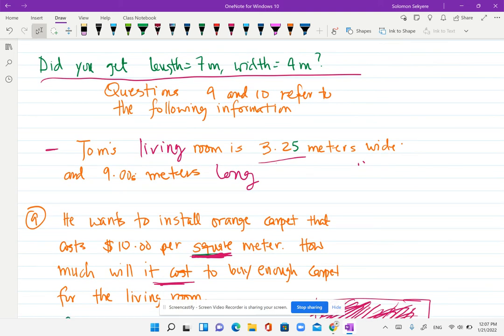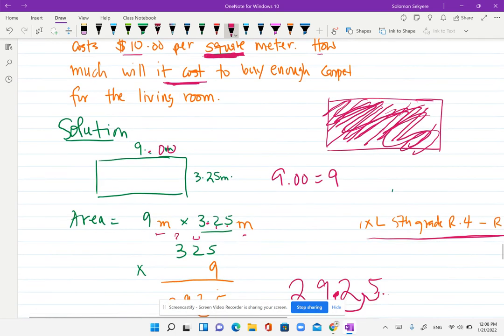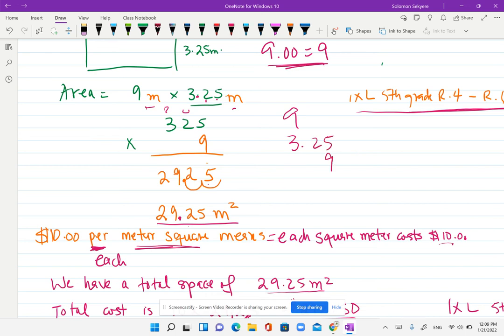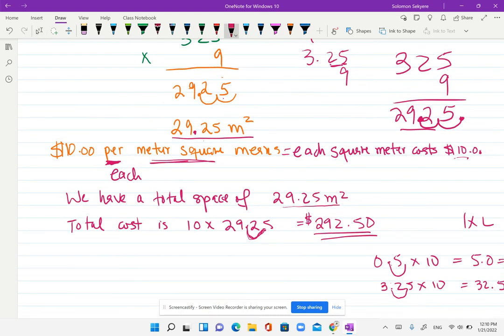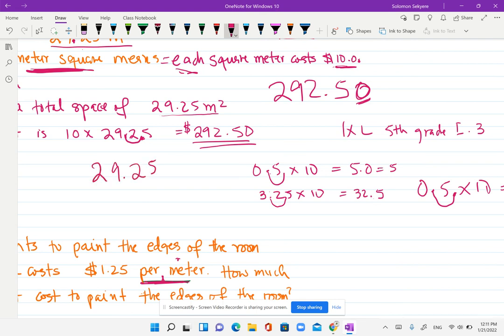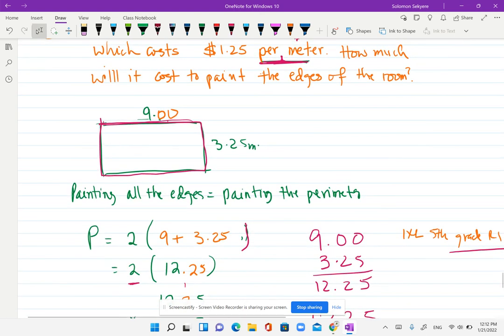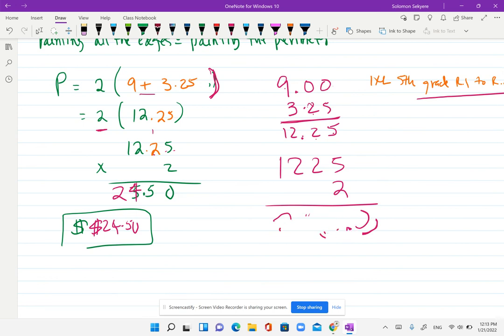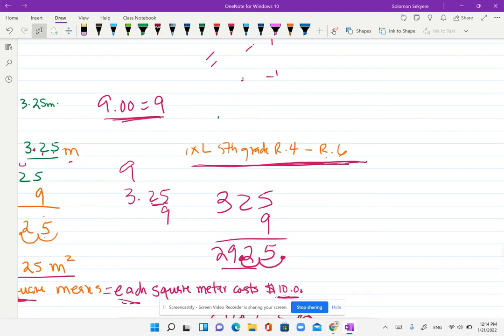Area and Perimeter for Cost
Perfect Review by Bloom Leadership Academy: Area and Perimeter for Cost.